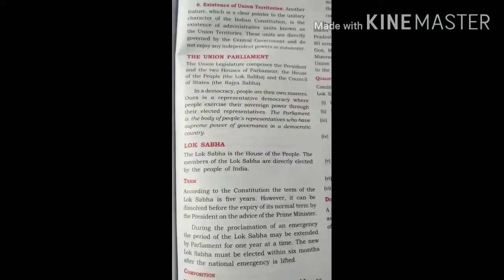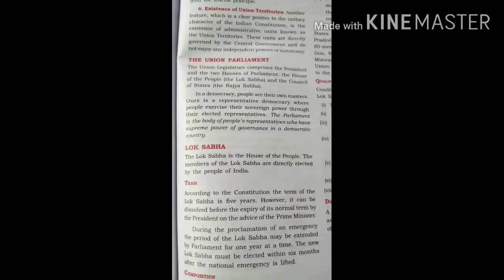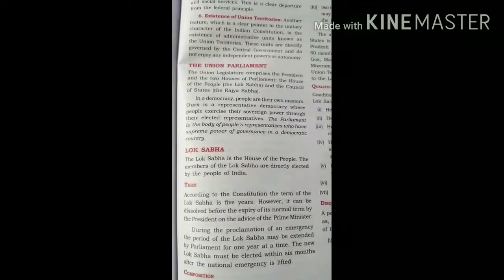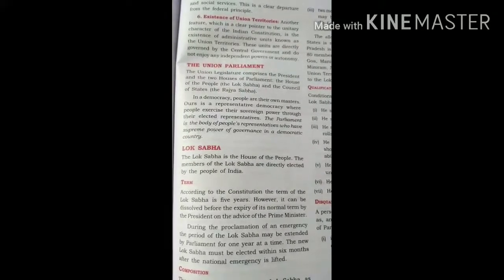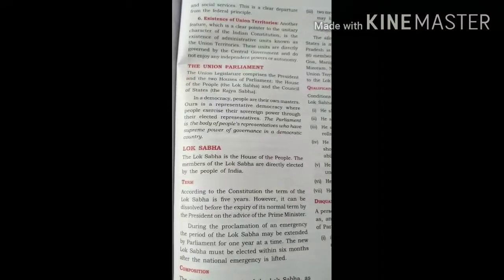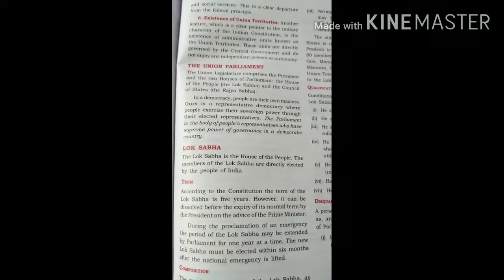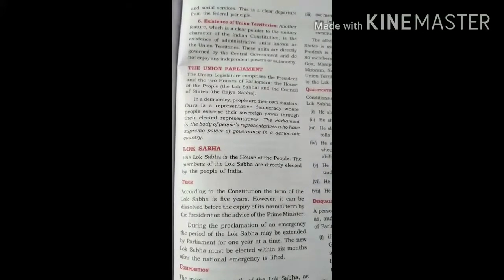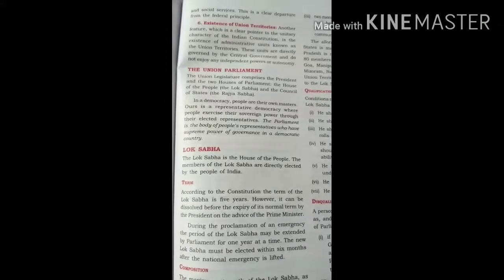Class x civics chapter 1 Union Parliament part 1